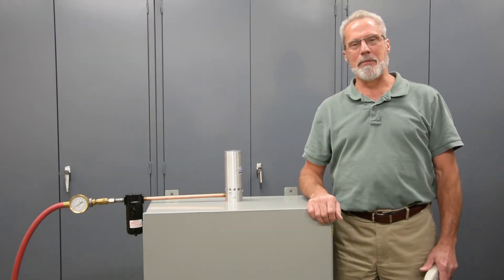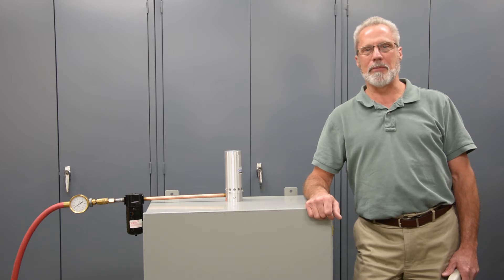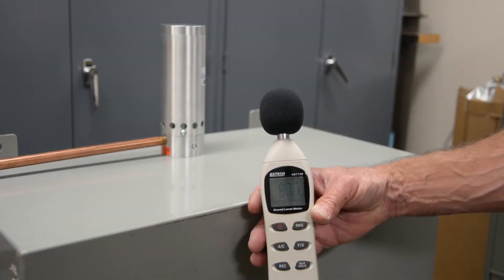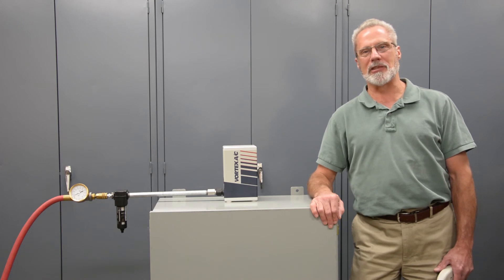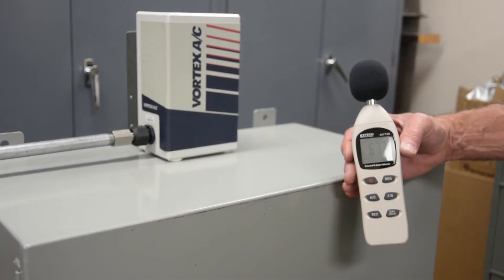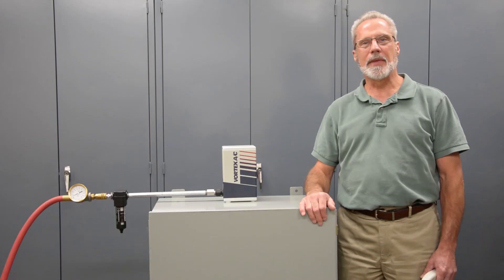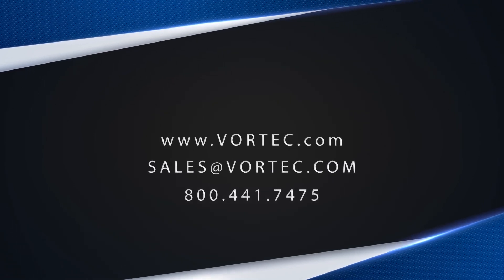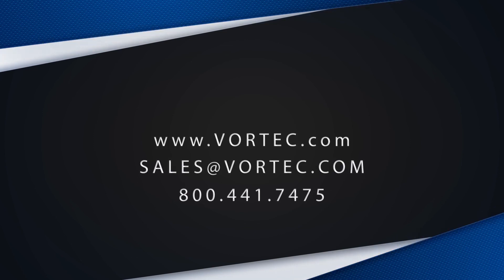Vortex Enclosure Cooler Sound Levels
All Vortec Vortex A/C models (including the Electric, Hazloc, ATEX, and ProtEX Vortec A/C models) are quiet vortex enclosure coolers. Just as quiet as an air conditioner (about 67 dBA), the Vortex A/C noise level is much less than other conventional, vortex type cabinet coolers. To demonstrate this, we compared the Vortex A/C model to one of the competitor's top models in similar cooling capacities and NEMA ratings.

Vortex A/C’s are thermostatically controlled to maintain enclosure temperatures within a range of 80° to 90° F (27°C to 32°C). Requiring only a compressed air supply line to operate, the Vortex A/C quickly installs in a 1.5" knockout hole to keep electrical enclosures cool, clean, and protected.  Our A/C product line is suitable for various locations, including NEMA Type 4X, 4, and 12, along with our Hazardous location lines covering most NFPA and ATEX hazardous locations. Withstanding extreme conditions, the weatherproof, corrosion-resistant Vortex A/C will provide reliable cooling operation in environments up to 175°F(79°C).